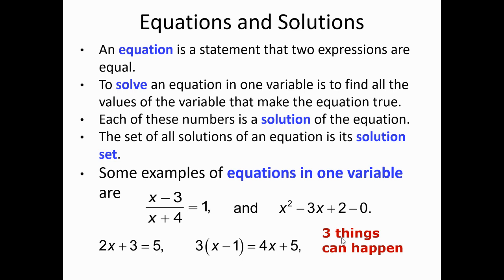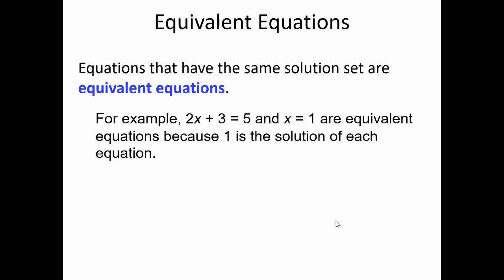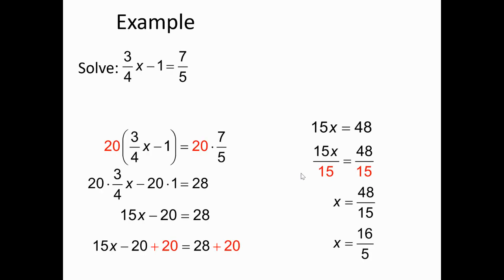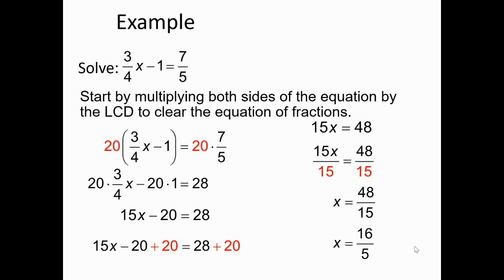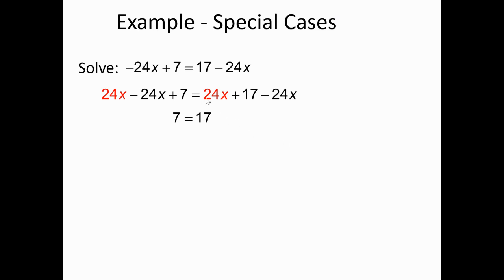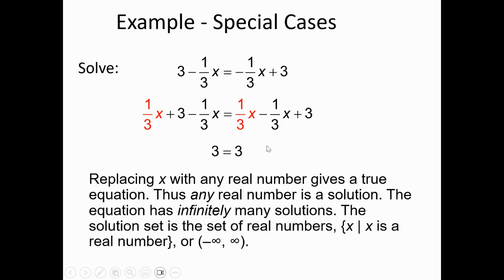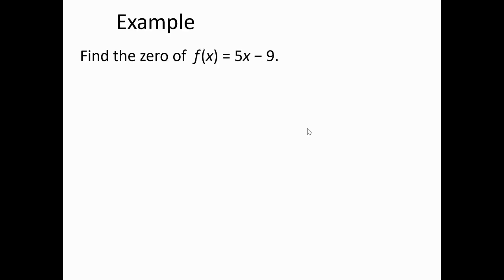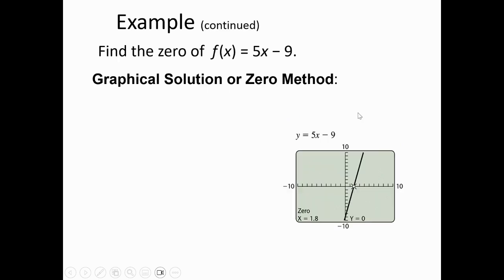College Algebra Section 1.5 PowerPoint Voice Over